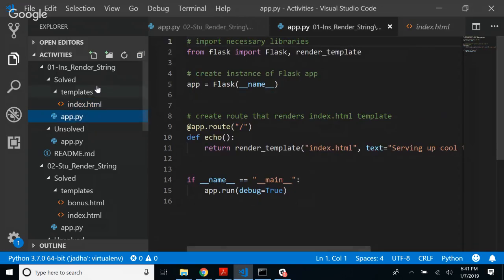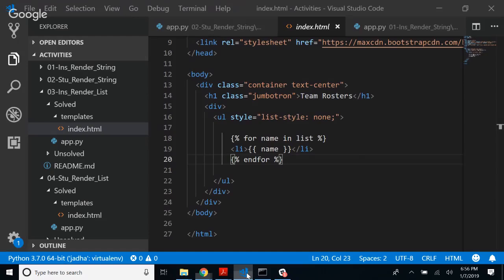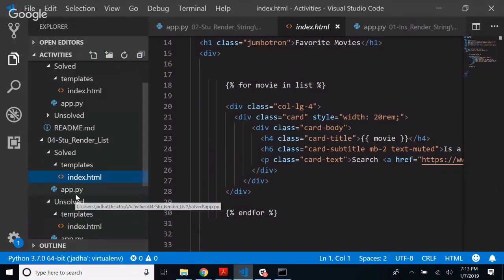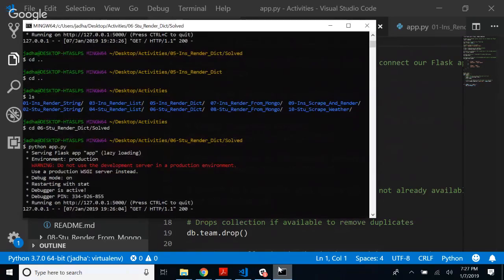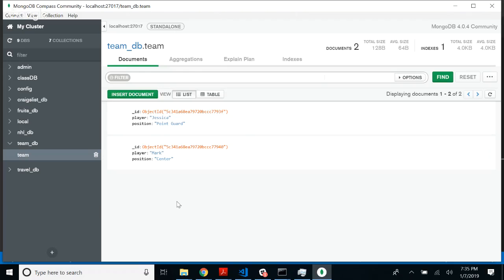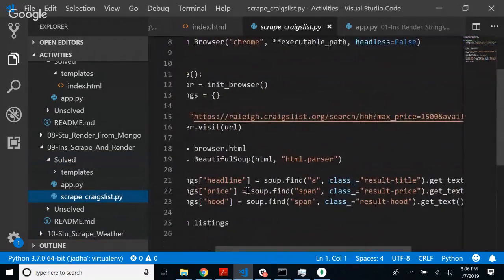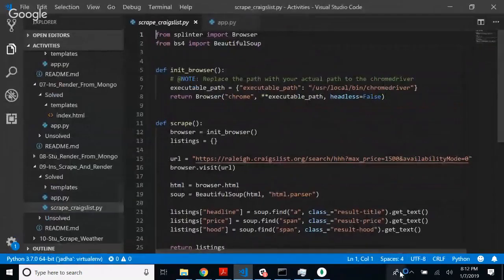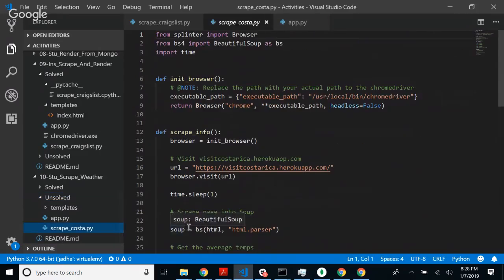UCSD Data Science Class 01/7/2019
Flask, Beautiful Soup, and PyMongo